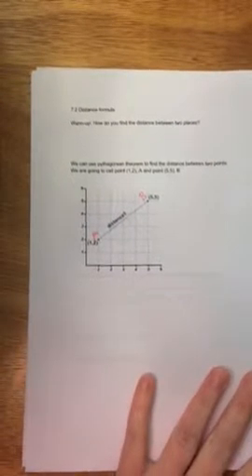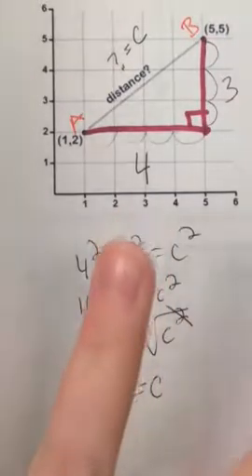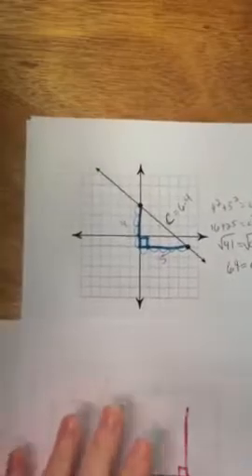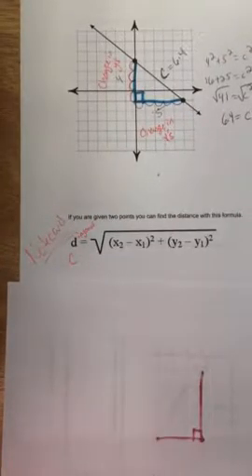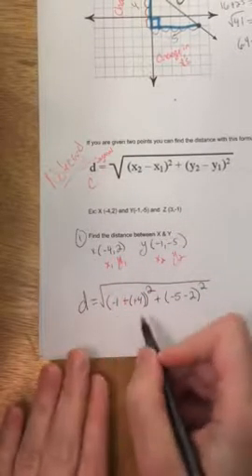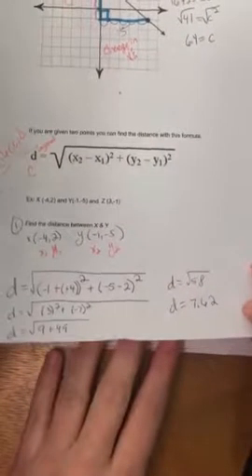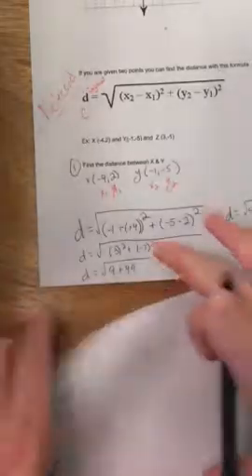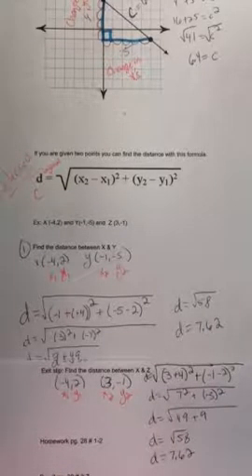7.2 day 1-distance formula